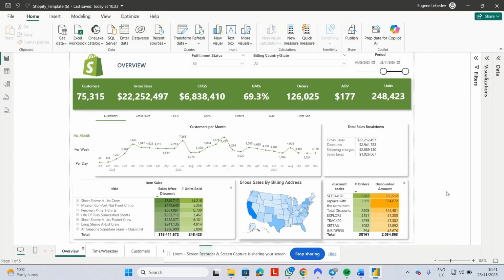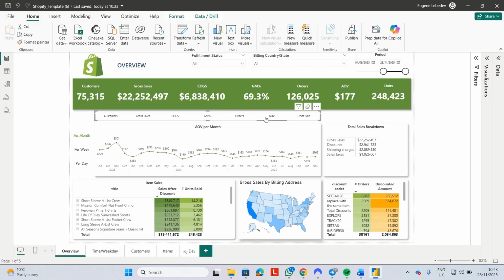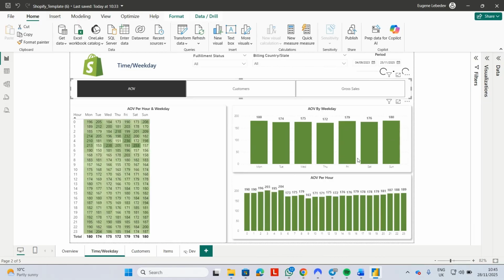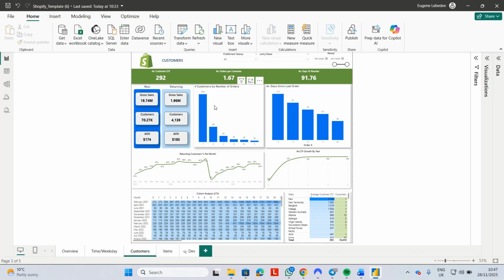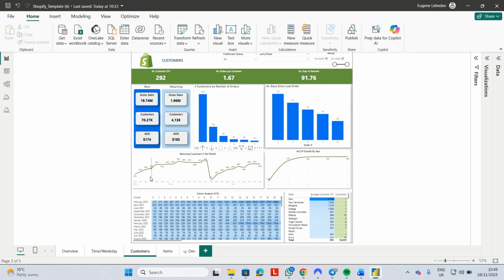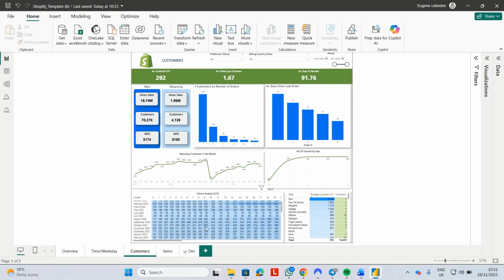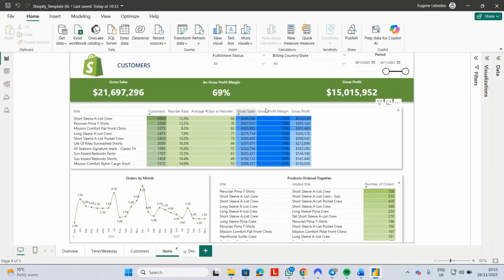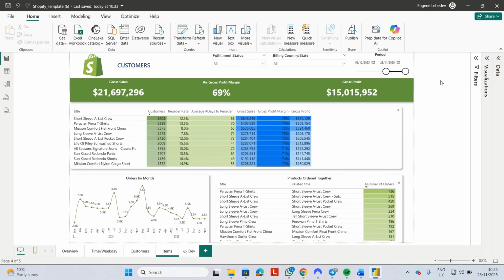4 Shopify Analytics Dashboards that Increase Sales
Check out the complete walkthrough of the Shopify Analytics Dashboard. The template provides several connected tabs that cover sales performance, customer behavior, product analytics, and customer lifetime value, all powered by your Shopify data.
Once installed, it lets you explore key metrics like total sales, discounts, taxes, repeat orders, and how customer value grows over time.

[00:05] Benefits of Shopify analytics dashboards

[01:44] Shopify Sales Dashboard

[03:16]  Shopify Order Time Dashboard

[04:53] Shopify Customer Dashboard

[06:46] Analyze returning and new customers for effective retargeting.

[08:41] Analyze customer lifetime value by state and month for marketing strategies.

[10:29] Shopify Product Dashboard

[12:10] Learn to analyze product sales trends using a line chart.